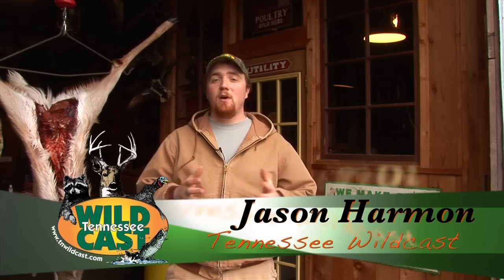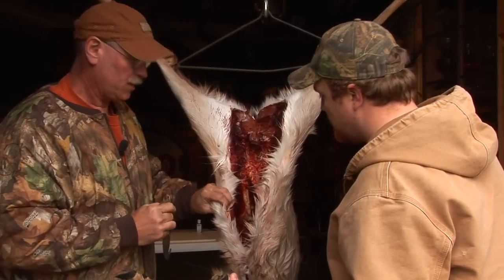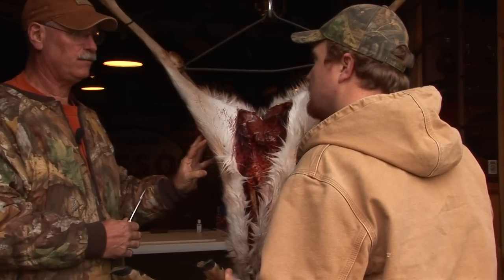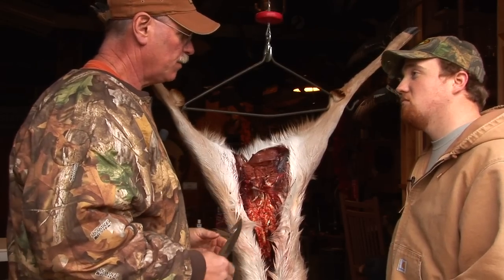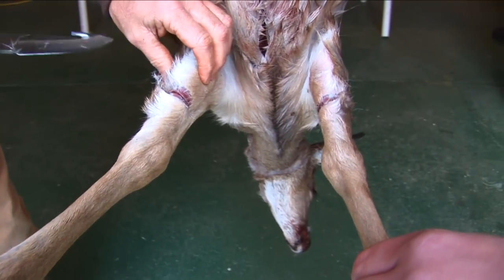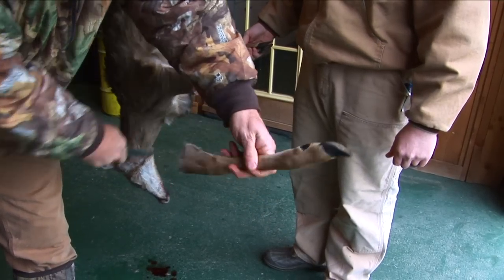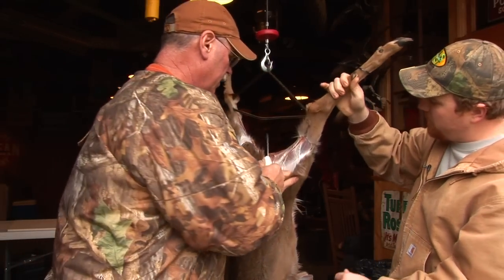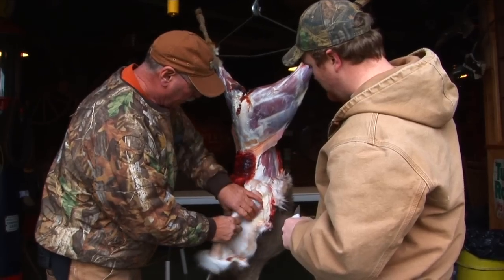Field To Freezer Part 1-Field Dressing and Skinning the Hide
In these series of Wildcasts we are walking you step by step through processing a deer.  This video will introduce you to field dressing and teach you how to skin the hide of your harvest.